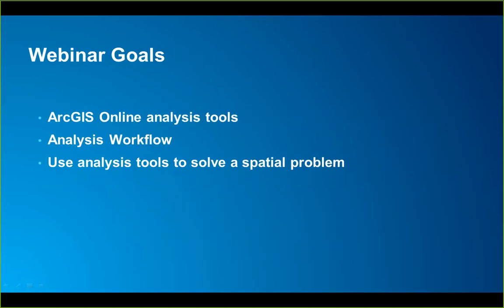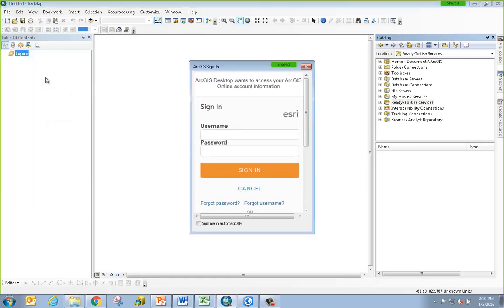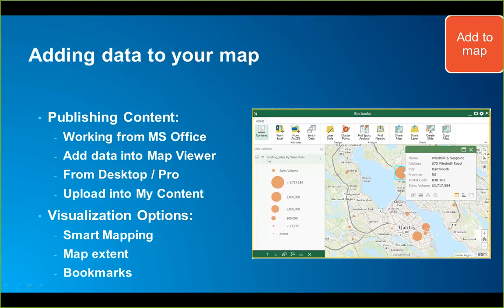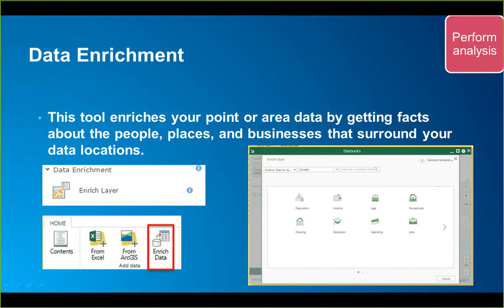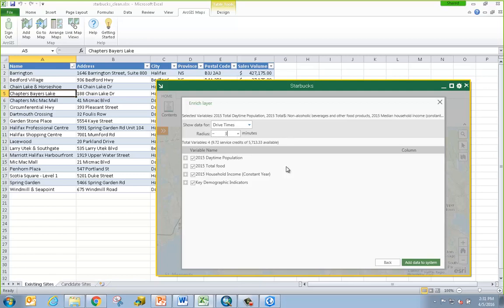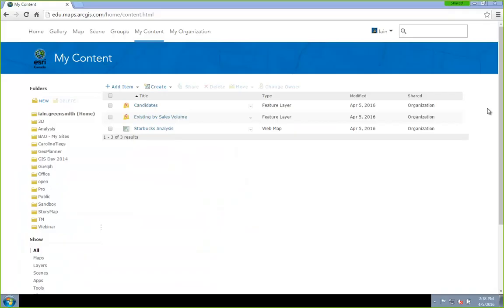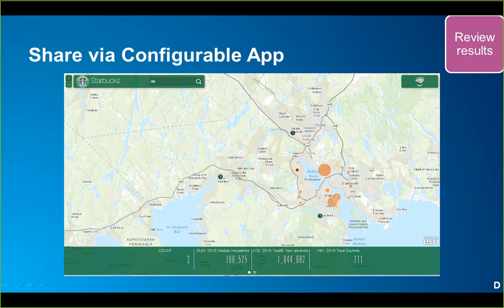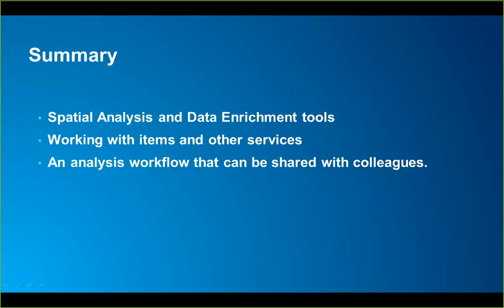Data Enrichment and Site Analysis workflows in ArcGIS Online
ArcGIS Online is a powerful platform for analyzing data. New analysis tools are continually being added to help you solve common spatial problems. This session is aimed at all types of ArcGIS users who are keen to learn more about the analysis capabilities included with ArcGIS Online in their coursework and research.  Specifically, it will focus on data enrichment and location analysis tools that measure similarity between locations to help you work with your data more effectively and present the best possible user experience for students and faculty at your school.